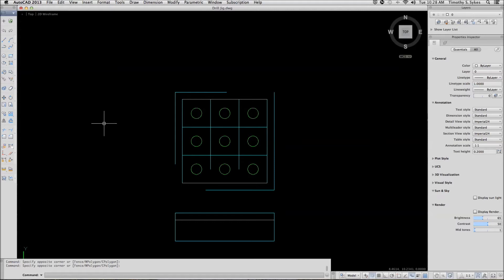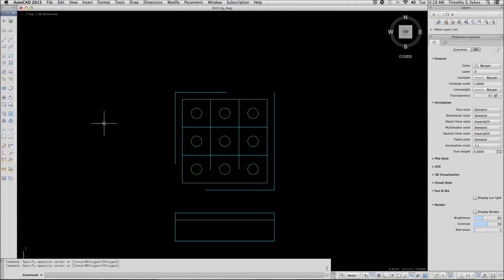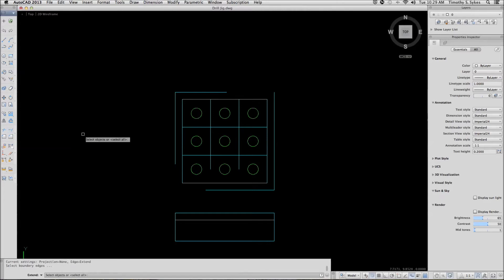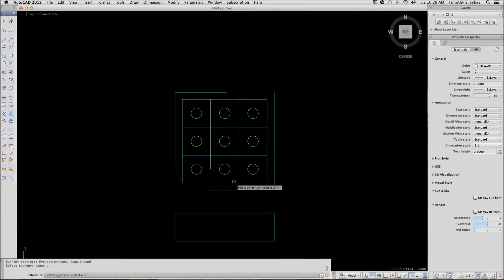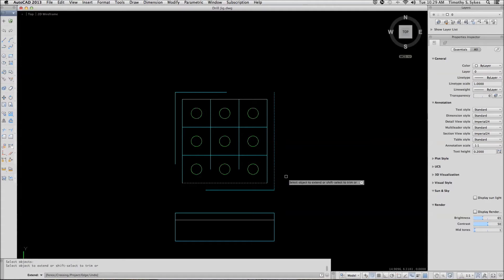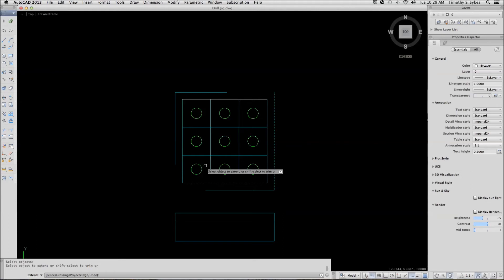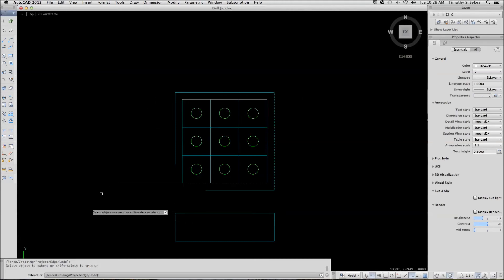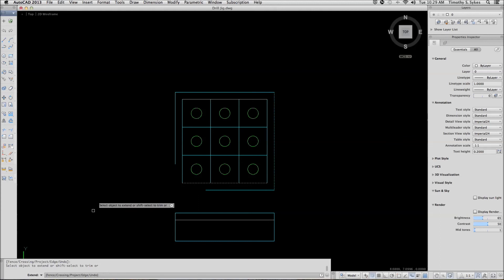8 3 2a: The Extend Command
Exercise 8.3.2a: The Extend Command